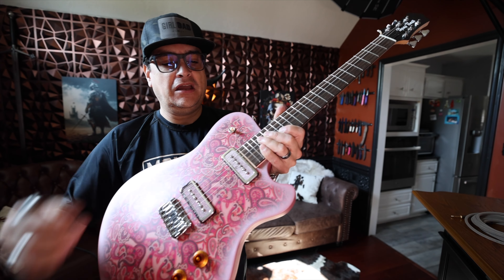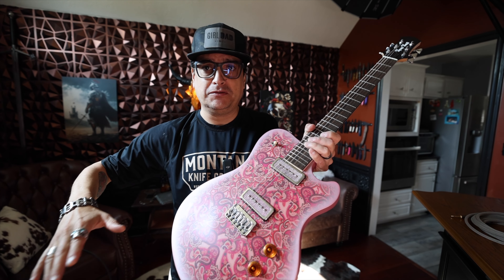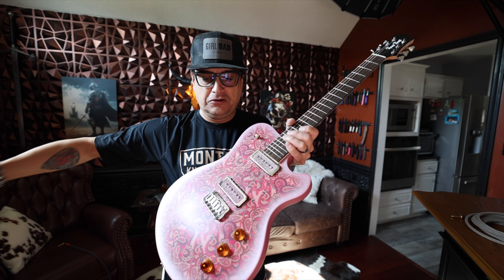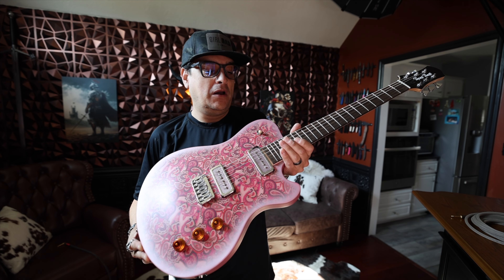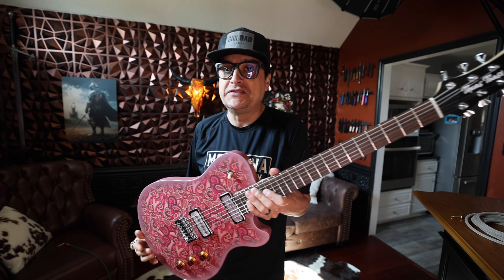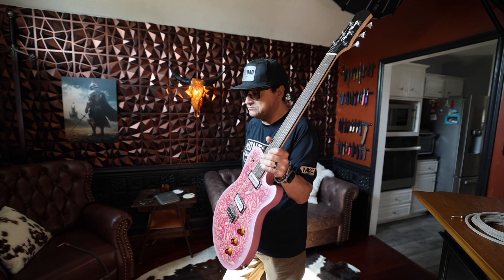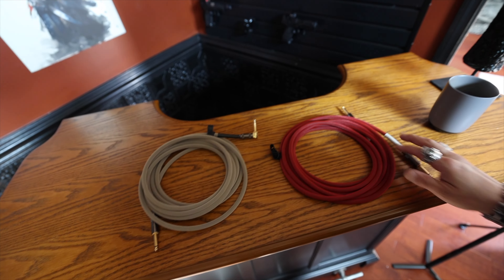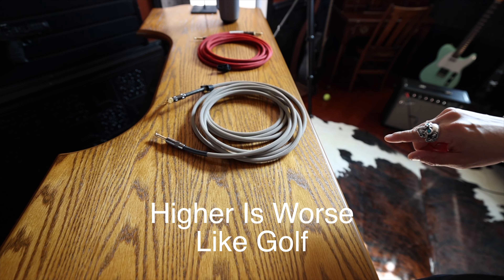The Best Guitar Cables Just Got Better